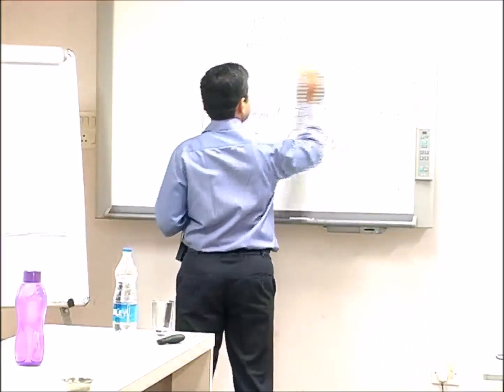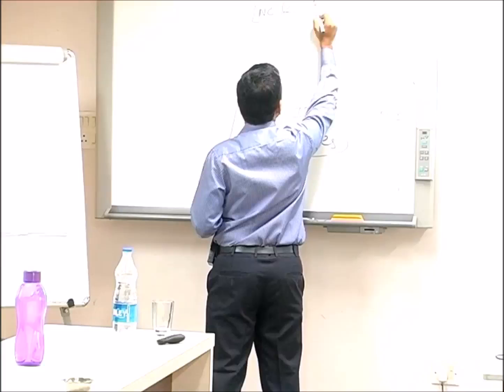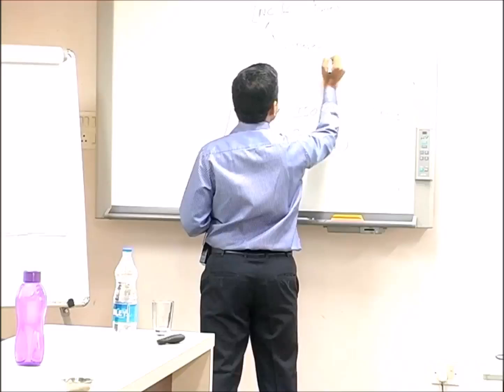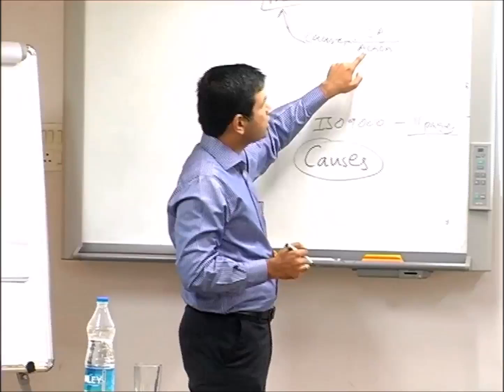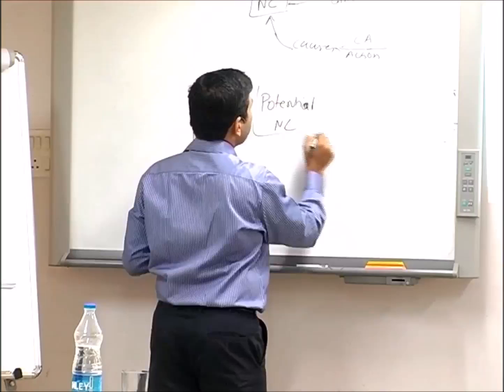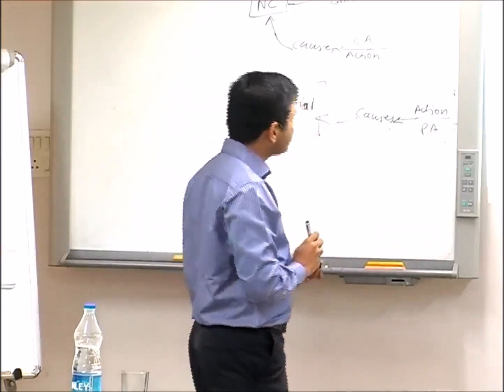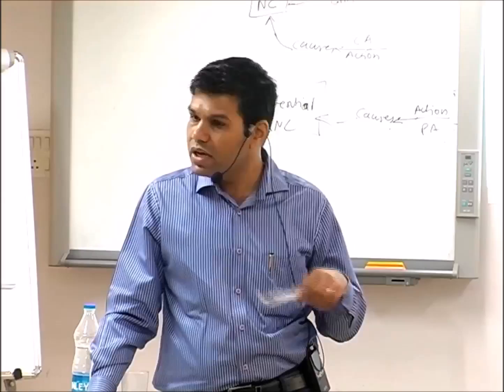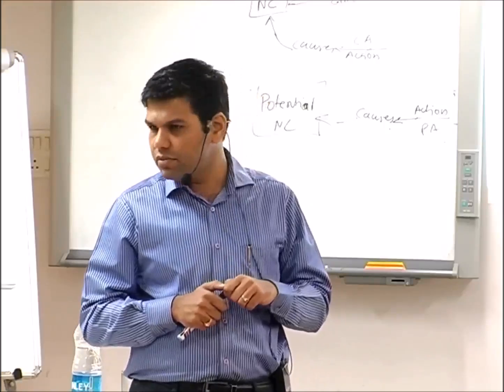Corrective Preventive Action Mahesh Hegde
This video clarifies the meaning of "Corrective Action and Preventive Action" along with examples. Explanation is inline with ISO 9000 and ISO/TS. It also helps to understand type of causes. It helps to remove misconceptions. What to update after action.